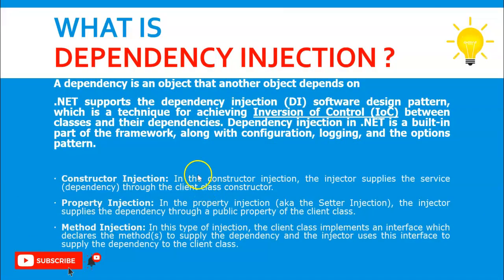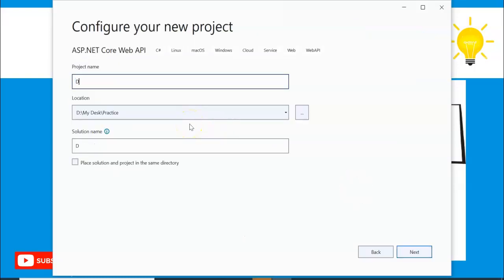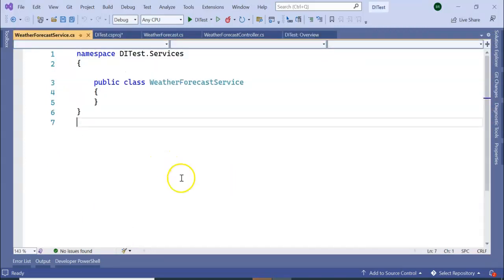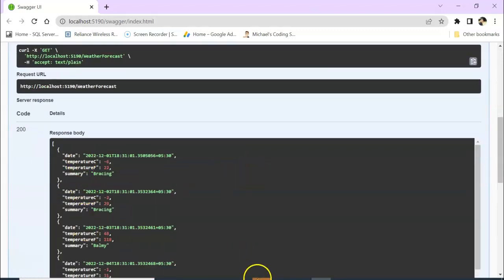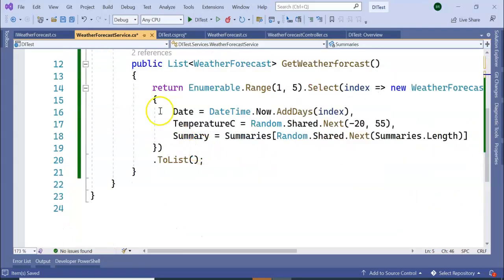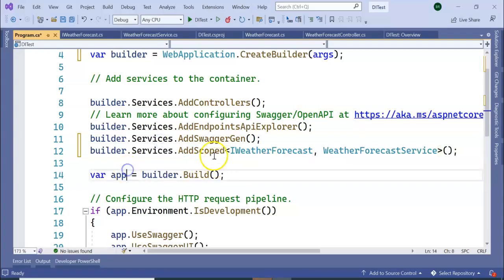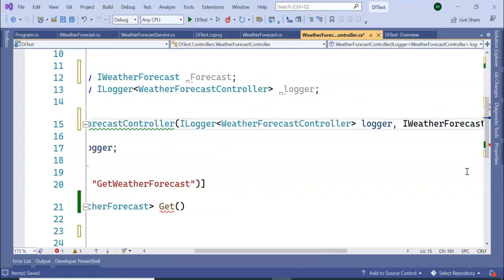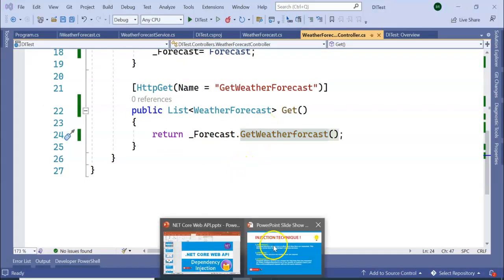Dependecy Injection in ASP .NET Core Web API Tutorial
In object-oriented programming (OOP) software design,
dependency injection (DI) is the process of supplying a resource that a given piece of code requires.
The required resource, which is often a component of the application itself, is called a dependency.